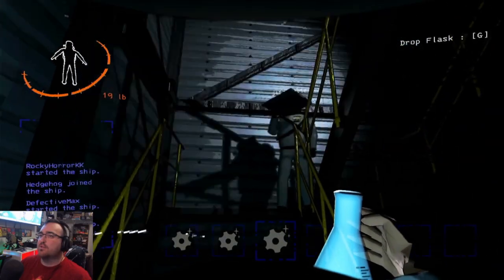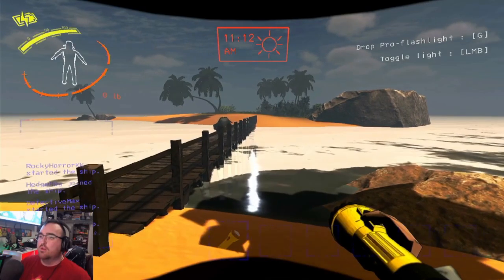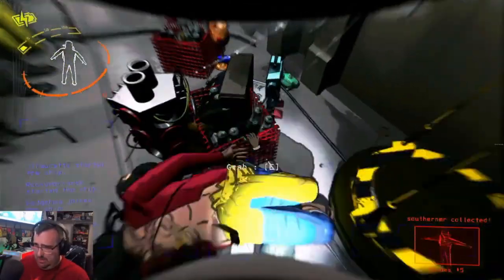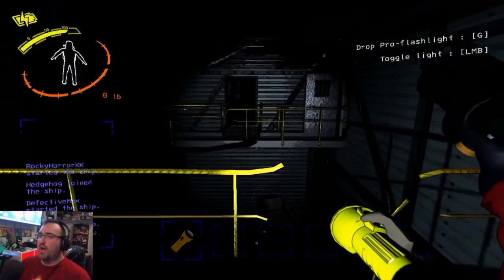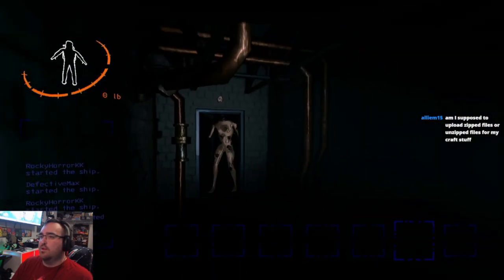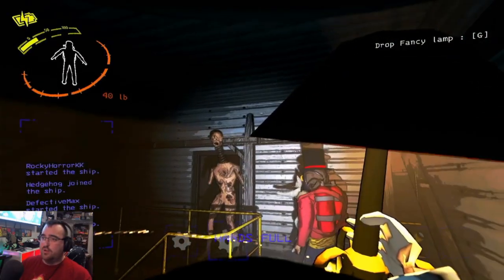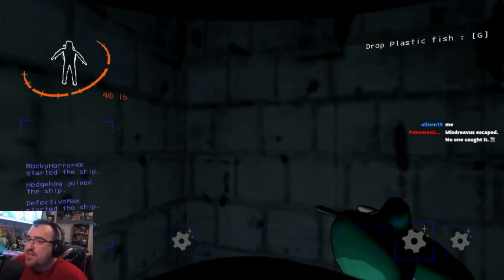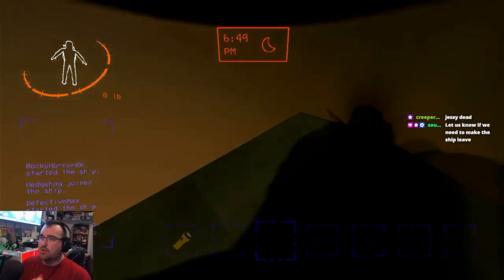Fighting Cats and Gravity in Lethal Company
Our 2 biggest struggles in Lethal company are Cat Hoarding and fall damage.